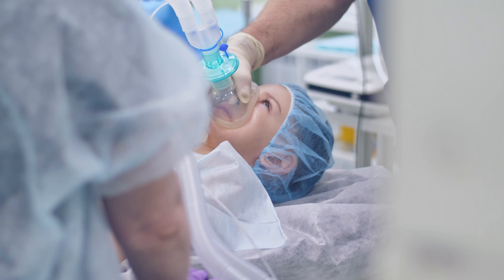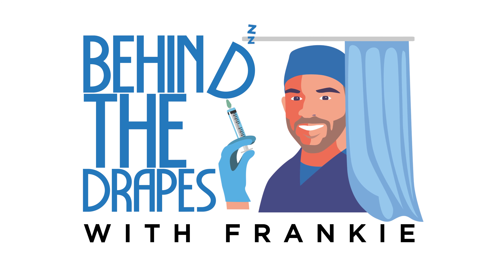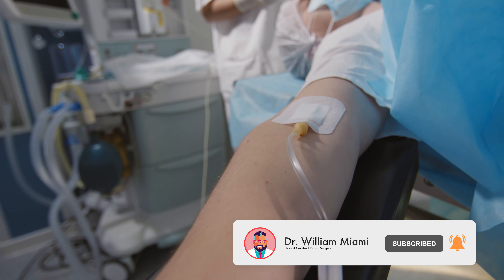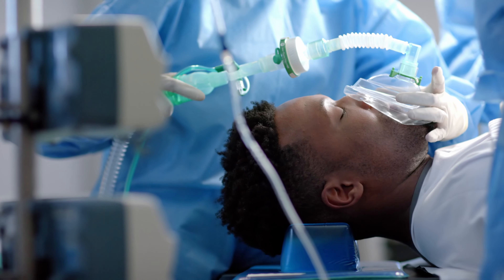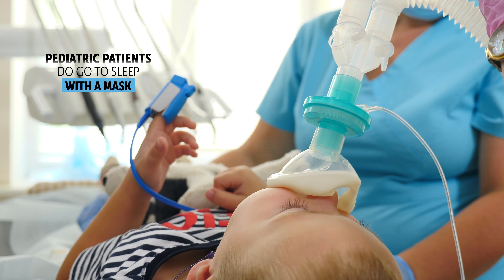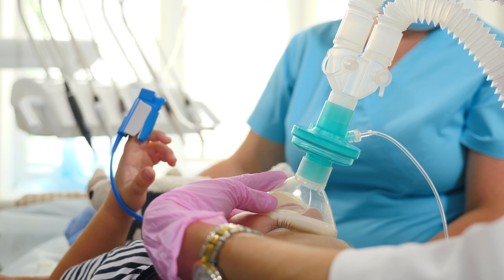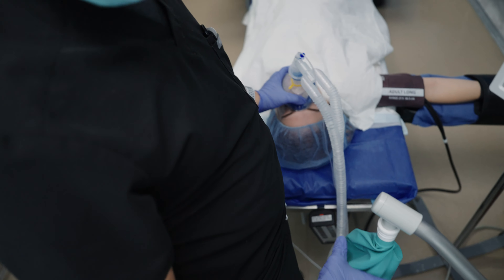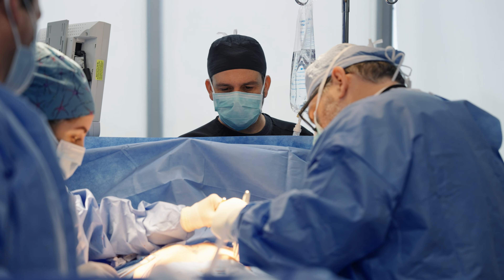Going to SLEEP With Anesthesia: Mask or IV | BTD Ep.12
Welcome to Episode 12 of "Behind the Drapes" with Frankie Lima, CRNA. In this episode, we delve into the fascinating topic of going to sleep with anesthesia before undergoing plastic surgery. Join us as Frankie Lima, a seasoned expert in anesthesia, discusses the different methods such as gas masks and IV sedation.

Our mission is to educate and empower patients before they undergo plastic surgery. We understand the importance of informed decisions and want to provide you with valuable insights into the process, techniques, and safety measures involved in going to sleep with anesthesia.

Whether you're considering plastic surgery, curious about anesthesia methods, or simply interested in the behind-the-scenes of the operating room, this episode of "Behind the Drapes" offers a comprehensive overview that will enlighten and prepare you for your journey.

Dr. William Miami is a renowned plastic surgeon in Miami, specializing in transformative procedures like BBL, Tummy Tuck, Liposuction, and various breast procedures including breast augmentation, breast lift, and breast reduction. Dr. William's expertise and experience make him the go-to plastic surgeon for those seeking life-changing transformations.